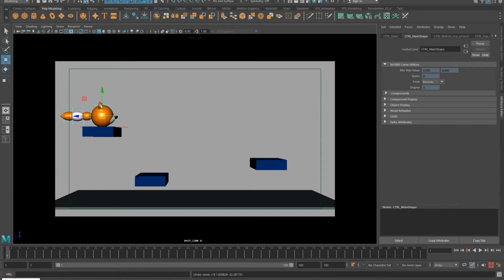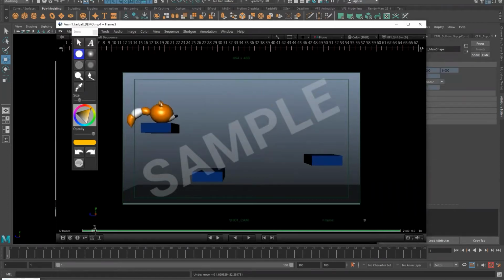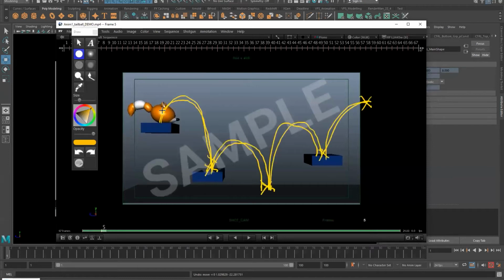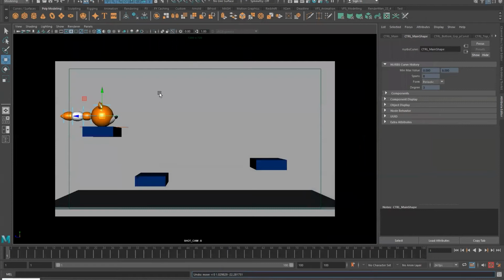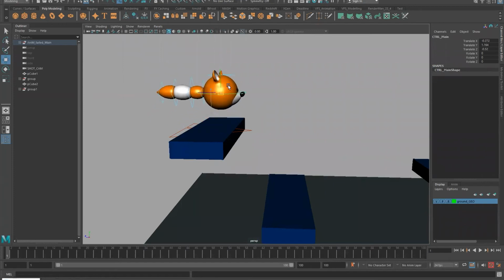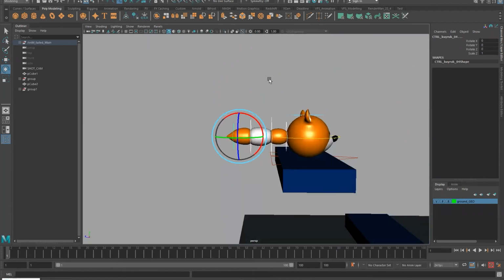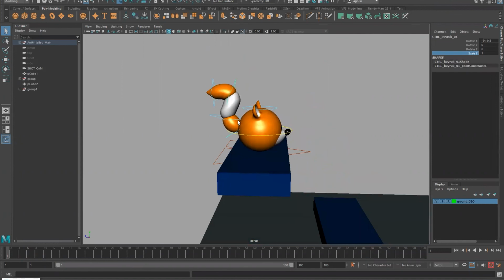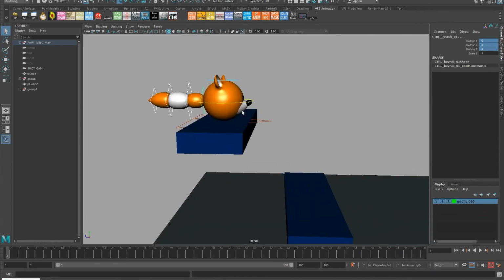Overview of your Assignment and Rig